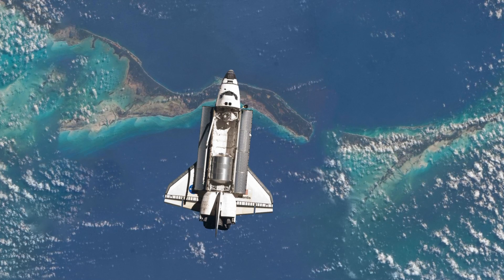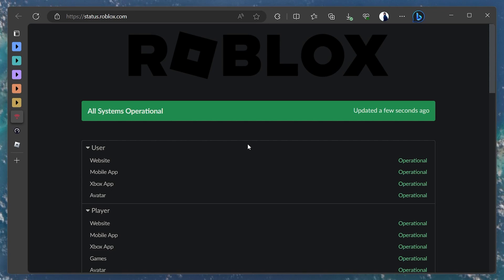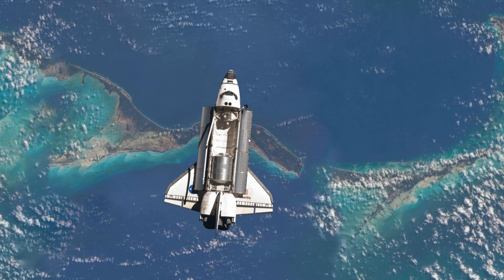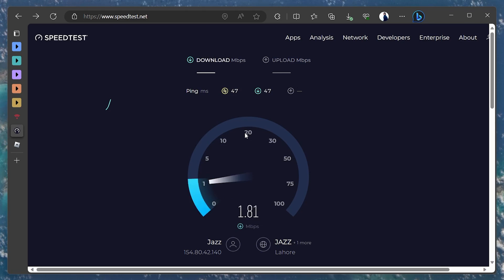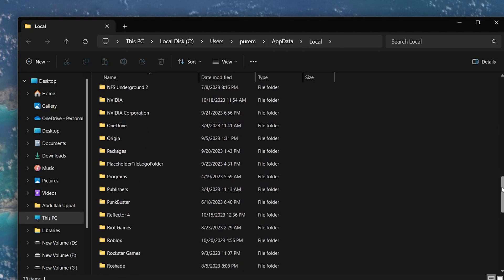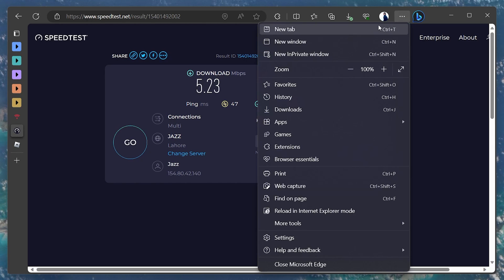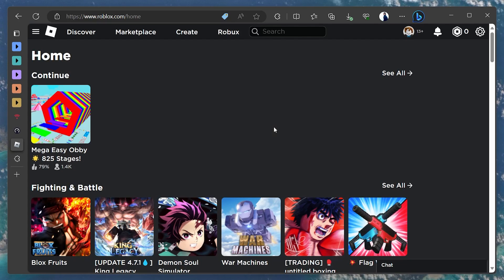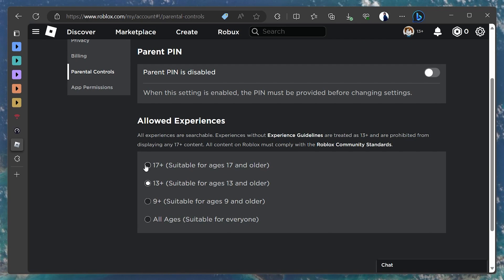How To Fix Roblox Error Code E01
A short tutorial on how to fix the Roblox error code “E01, you were kicked from this experience” when trying to play Roblox on your PC.

Timestamps:
0:00 Introduction
0:15 Roblox Server Status
0:38 Verify Network Connection
1:19 Clear Roblox Cache
1:46 Disable Browser Extensions
2:14 Roblox Account Settings